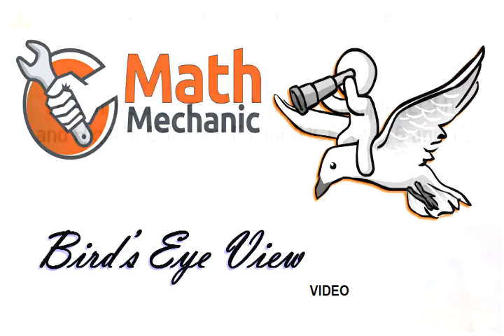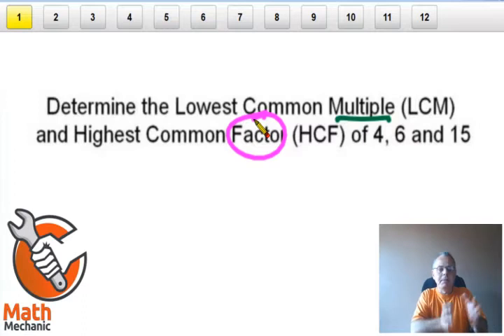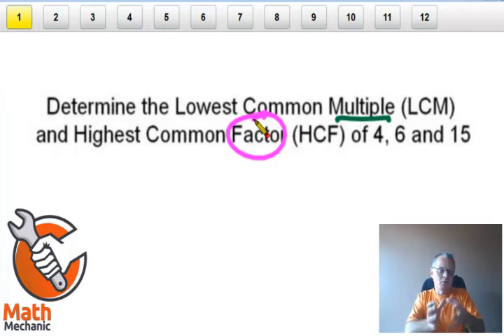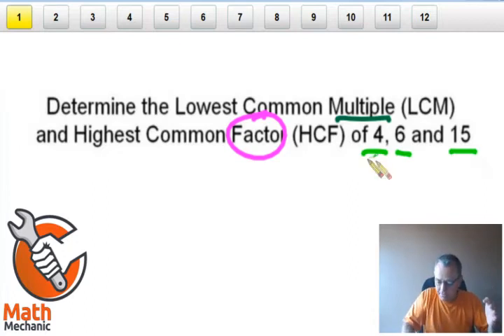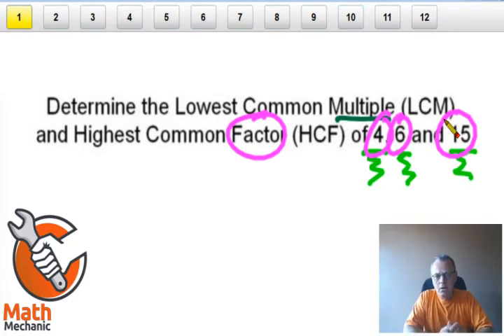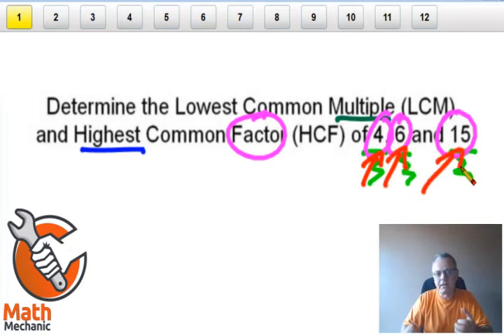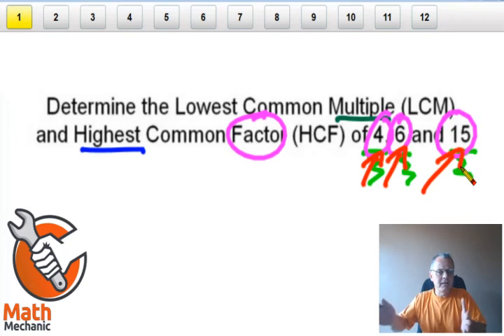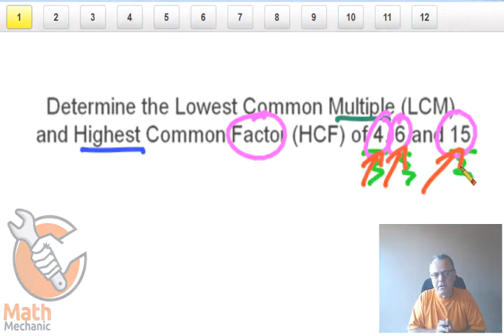Bird's Eye View video on the technique of finding the LCM and HCF of three numbers